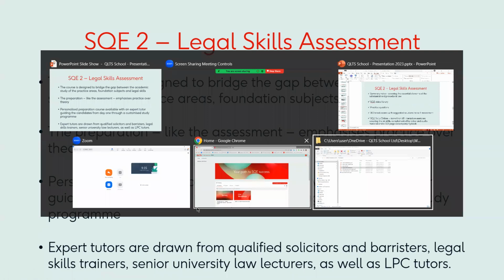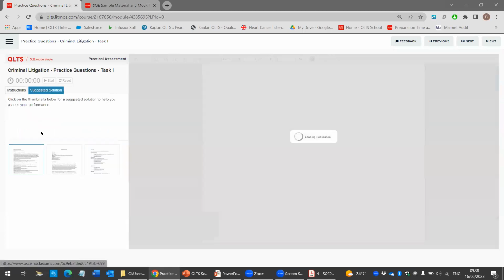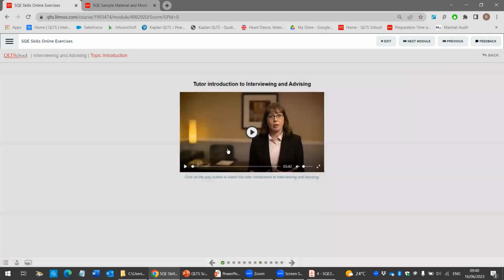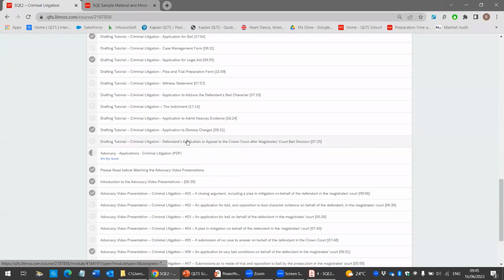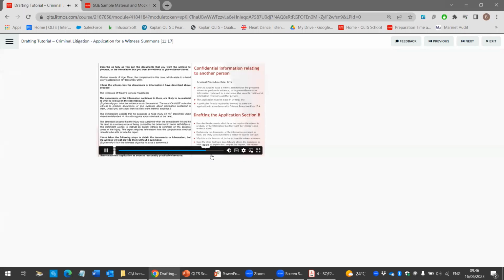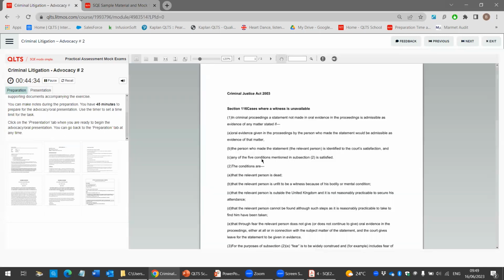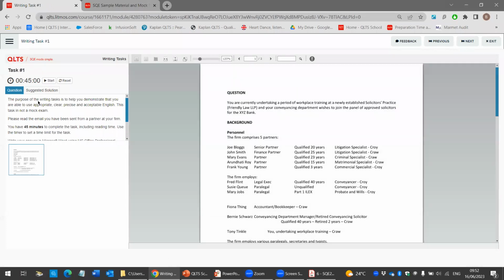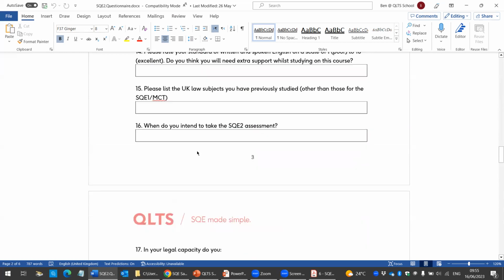Preparation for the SQE2 Assessment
Join Ben Davis, our Senior Account Manager, for an informative 30-minute recorded presentation on our comprehensive SQE2 preparation courses. During this session, Ben will guide you through a detailed walkthrough of the course features that you'll have access to, including summary notes, digital flashcards, skills videos, practice questions, and our highly acclaimed mock exams.

Benefit from Ben's extensive expertise gained over a decade of advising and assisting thousands of candidates in preparing for the QLTS and SQE exams. With his wealth of experience, he is recognised as one of the leading professionals in this field. Don't miss this opportunity to learn from the best and gain valuable insights into achieving success in your exams.